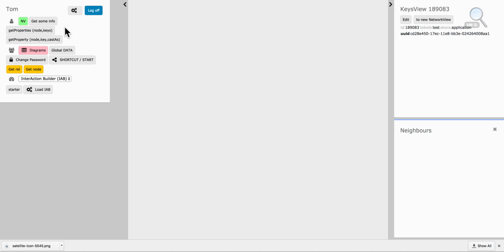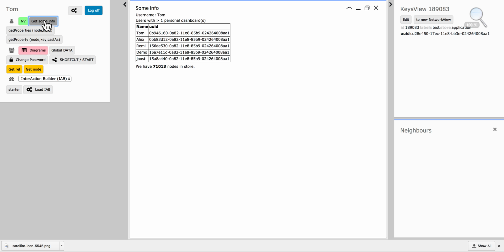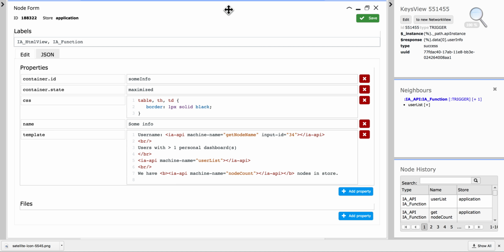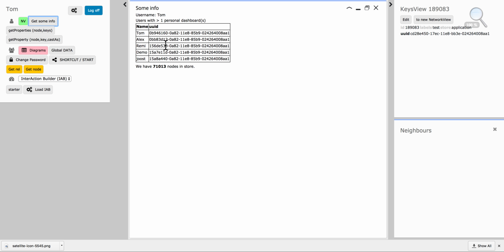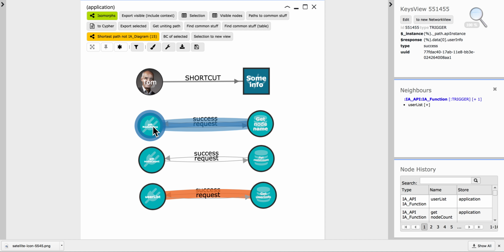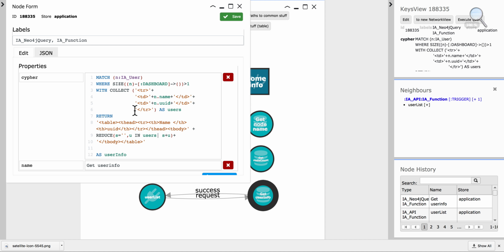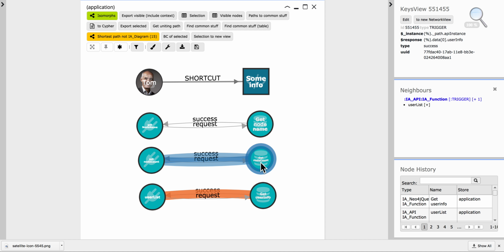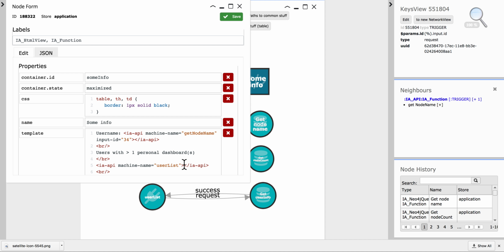Internal InterActor API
Our new IA_API function allows for creation of a library of internal API calls functions that can be accessed from inside for instance an HtmlView.